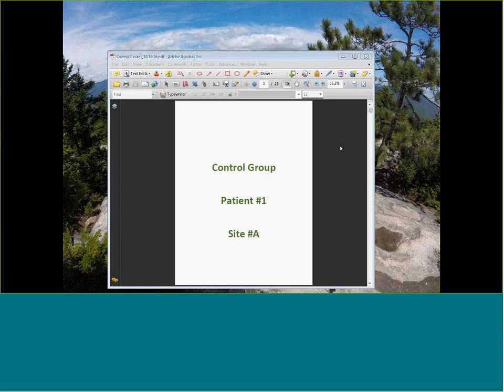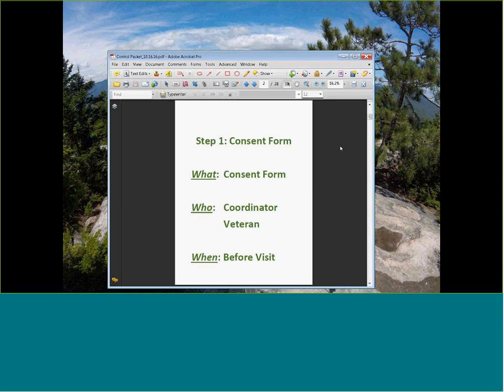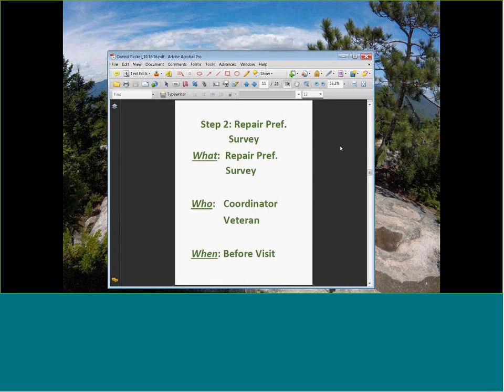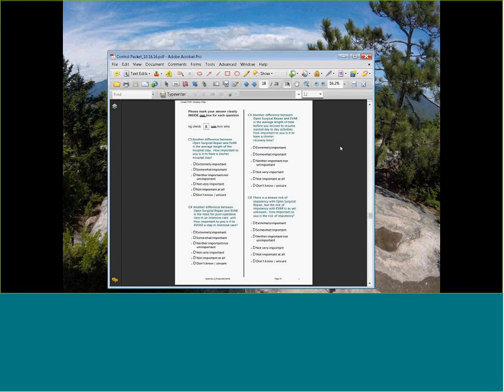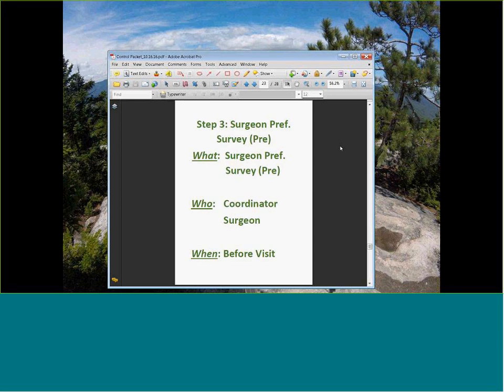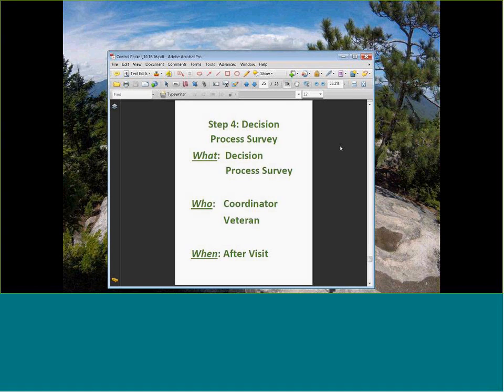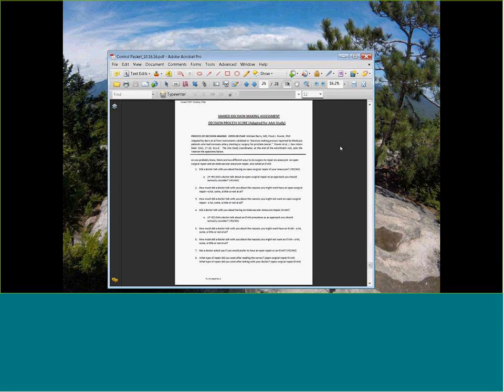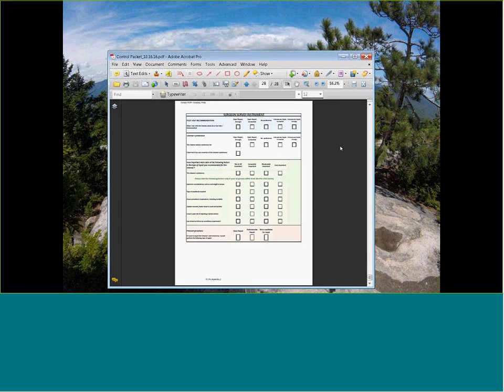Control Group Video v2 10 18 16